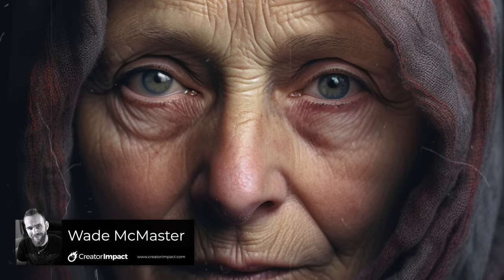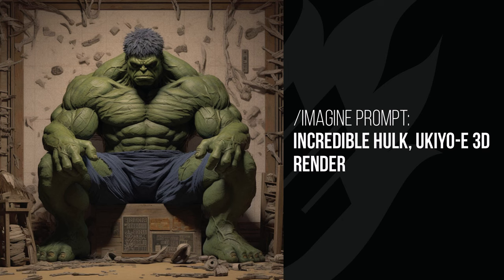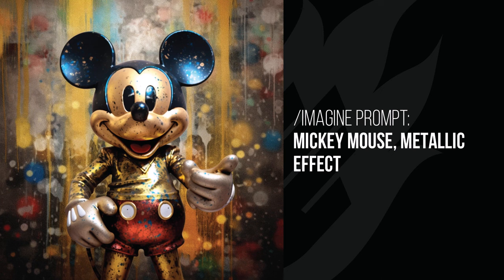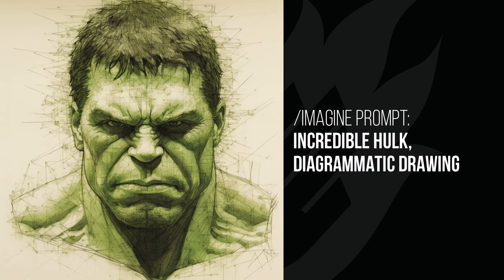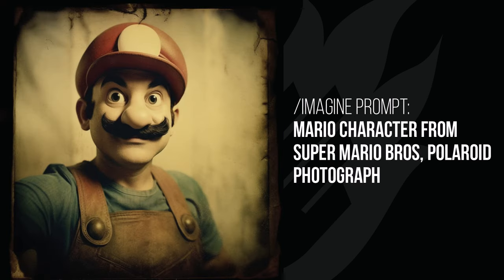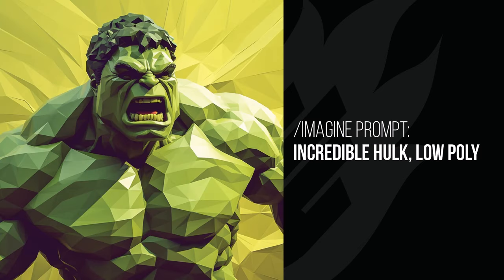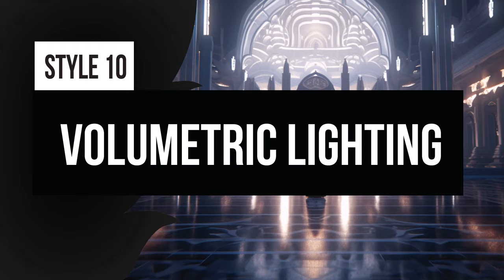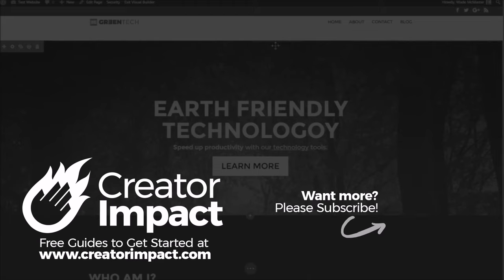10 Midjourney ART STYLES Vol 2 for Stunning Visuals! (Midjourney Prompts to use!)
These 10 Midjourney Prompts help you to create visually stunning Midjourney Art to greatly improve your Ai Art in general  Simply add these phrases to your prompts to start.

Over 1000 Midjourney styles you can try!